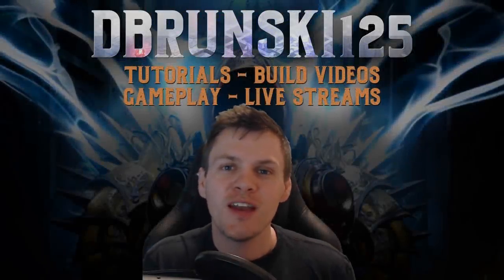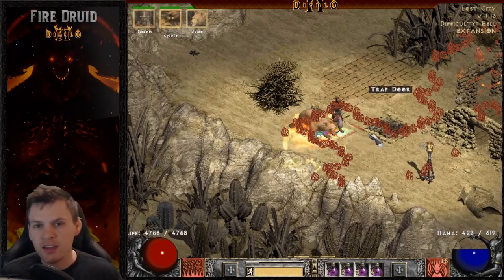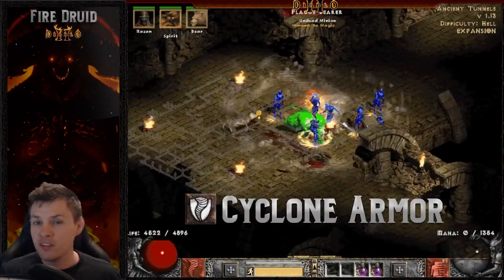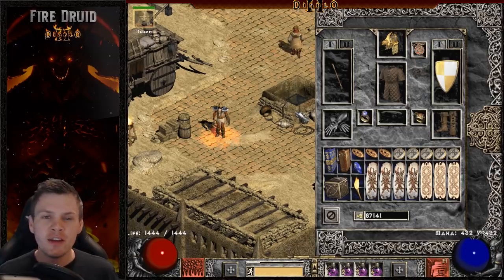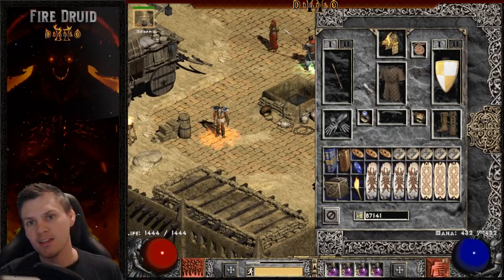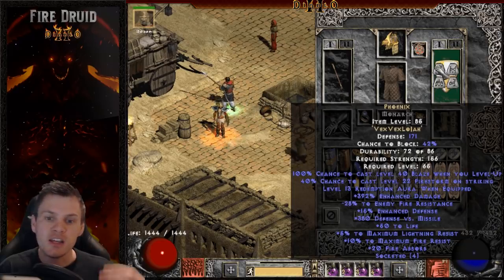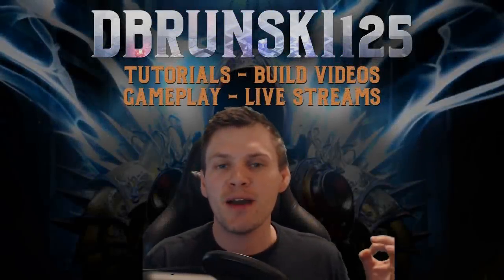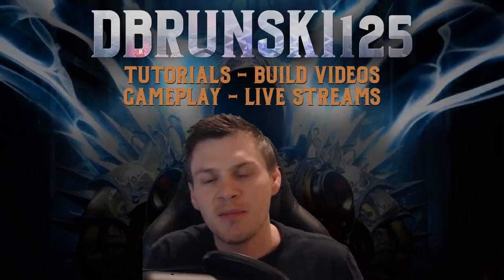The Fire Druid - Diablo 2 - Build Guide - Is this a forgotten character?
My 99 fcr pvm fire druid build.

Time Stamps

00:36  Introduction Fire Druid Points
04:15  Attributes
04:57  Skill Tree
07:18  Gear
14:50  Merc Gear
16:30  Druid Gameplay
24:42  Conclusion

Software I use to stream and capture d2 gameplay.  Free to use!